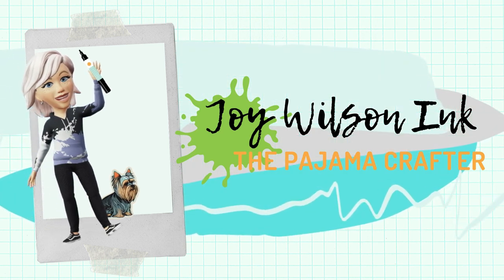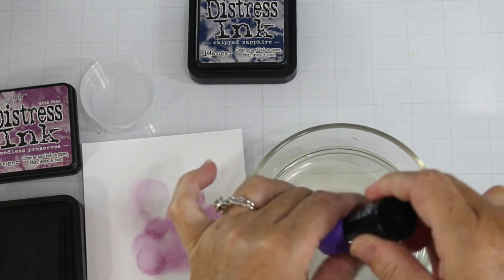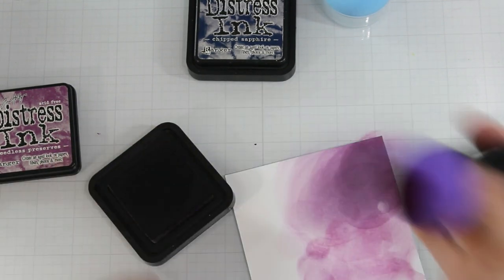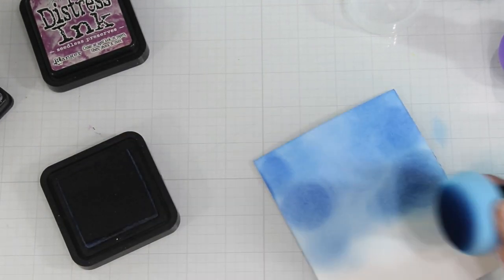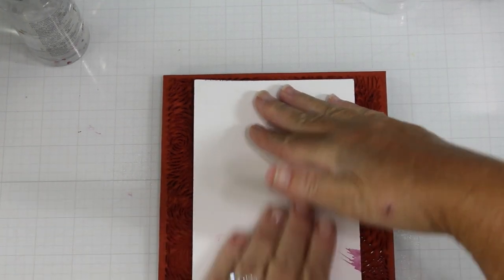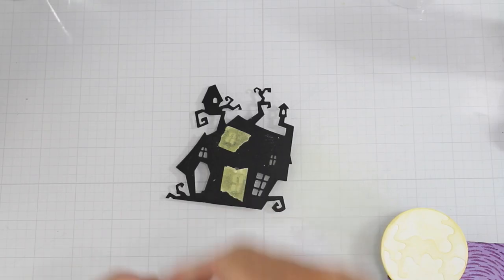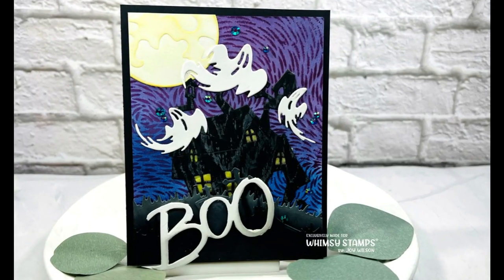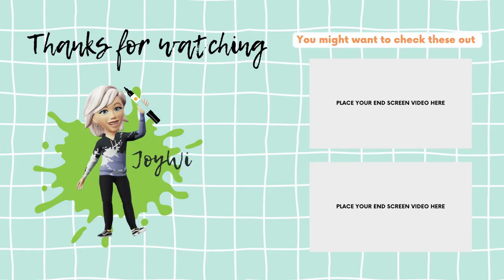How To Create a Haunted Mansion Scene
Get ready to add a touch of spine-chilling elegance to your Halloween celebrations this year. As the holiday approaches, the opportunity to surprise your loved ones with a hauntingly beautiful gesture presents itself. Imagine their delight when they receive a Halloween card inspired by the eerie ambiance of a haunted mansion. In this guide, we will walk you through the step-by-step process, revealing the secrets behind creating a masterpiece that combines whimsical stamps with spooky elements. From ghostly apparitions to magical ink blending and haunting graveyard scenes, we will unlock the secrets of crafting a Halloween card that will leave everyone in awe. So, gather your materials, unleash your
creativity, and prepare to create a card that will spook and delight in equal measure!

Distress Ink Chipped Sapphire
Distress Ink Prize Ribbon
Distress Ink Villainous Potion
Distress Oxide Ink Antique Linen

A full list of supplies used and photos can be found